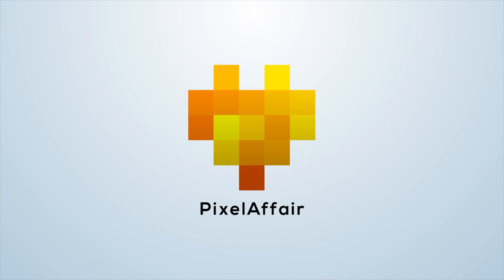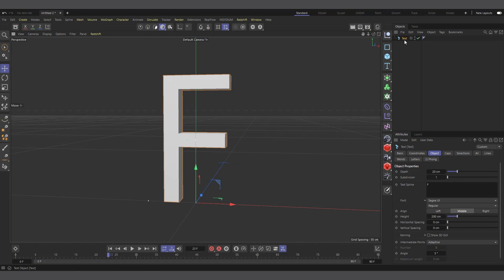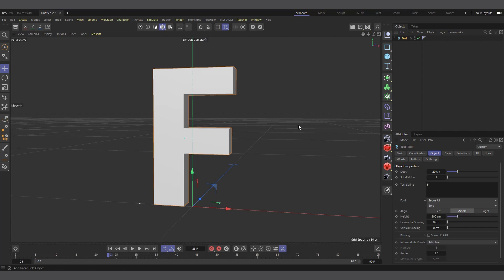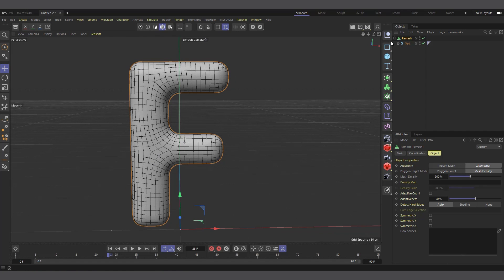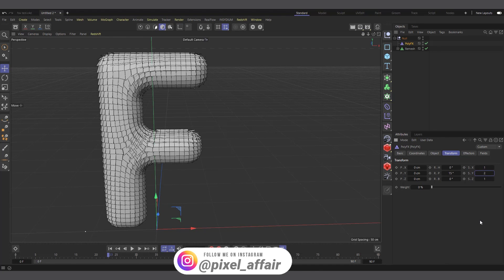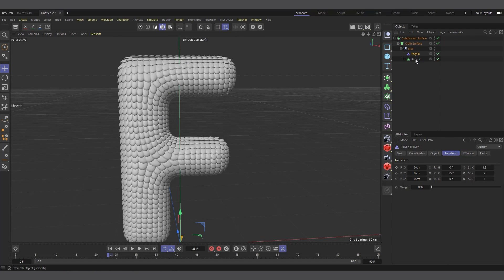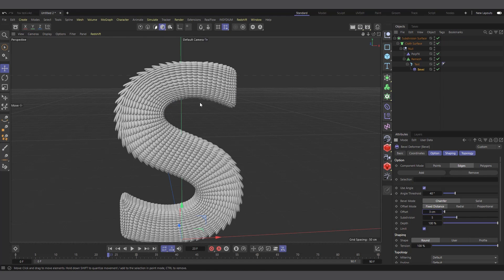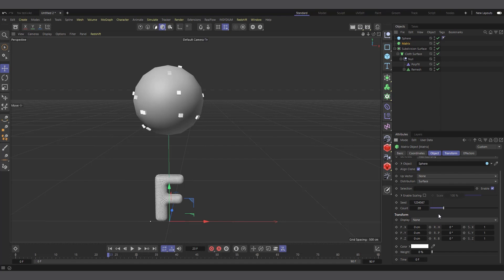Cinema 4D Scally Text Effect Tutorial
In this this video we recreate our own version of Fox Ident scales text effects style in cinema 4D